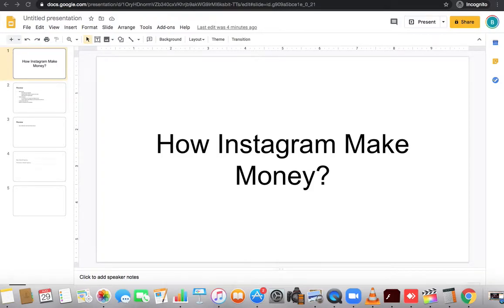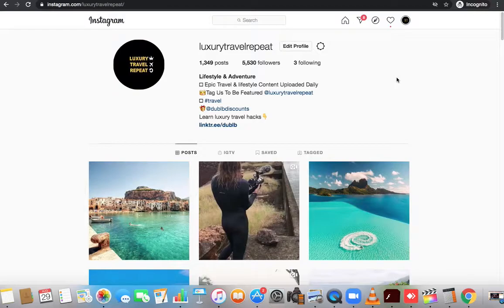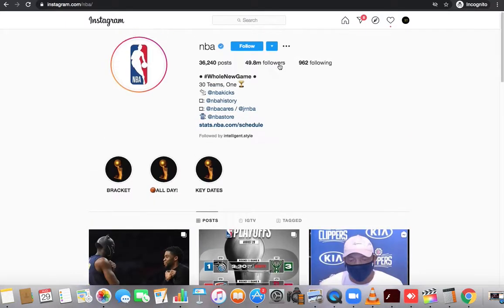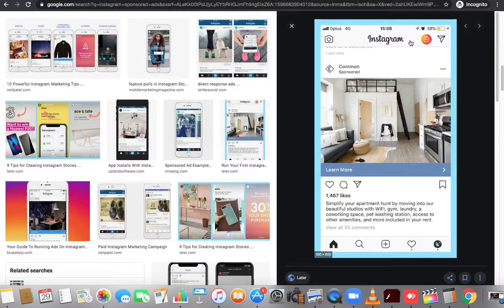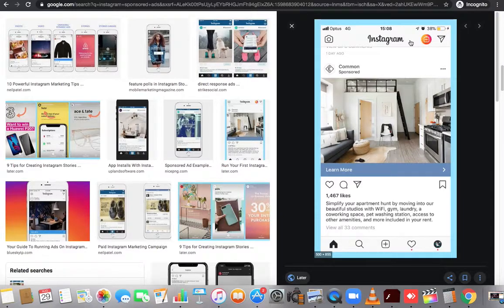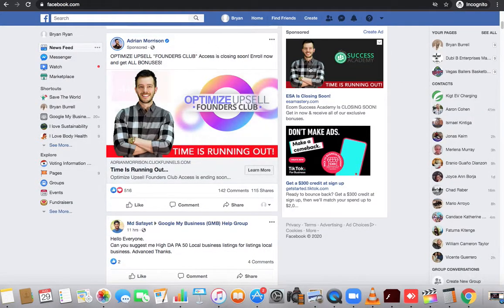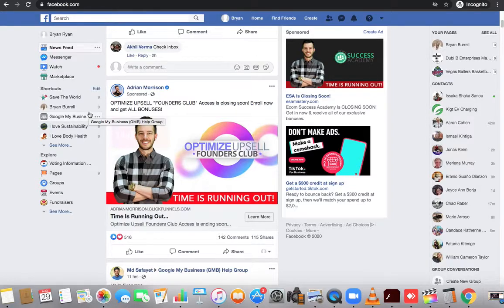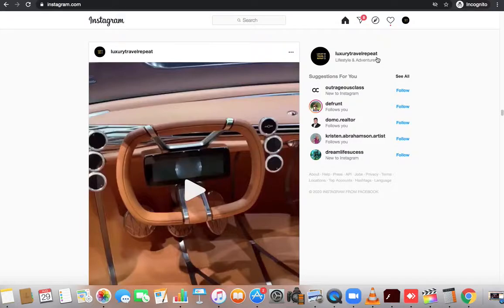How Instagram Make Money Even If They Are A Free Platform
In this video one will learn How Instagram Make Money Even If They Are A Free Platform. Many ask the question of how Instagram makes money and give their content for Free and that is answered in full detail once you are finish watch the video. You will also learn how you can use Instagram to make money as well

The Best Instagram Tricks To Earn Money That They Don't Want You To Know About

Henderson Marketing Agency - Dubl B Marketing

Dubl B Marketing is a skilled marketing agency that understands online marketing. They have an expertise in SEO, Facebook Ads, Google Ads, Instagram Ads, Content Creation and have partnerships for physical printing marketing materials. If you are looking for an organization that can sit down with you, create a plan specific to your business, help you increase your number of leads, then Dubl B Marketing in is the marketing agency for you!

This channel offers tons of different avenues that people can make money courtesy of Bryan B and the Dubl B Marketing organization. One will find information on ways to market a business through different marketing channels, investing ideas, entertainment videos, and eCommerce tips and tricks, and many ways to master social media marketing.